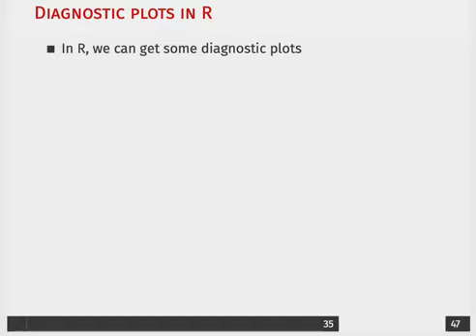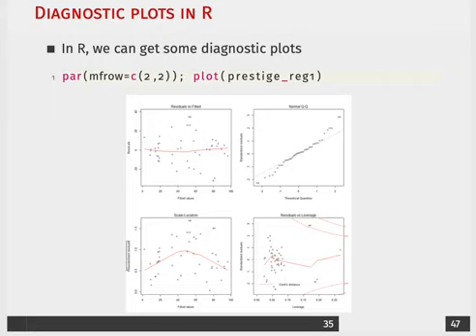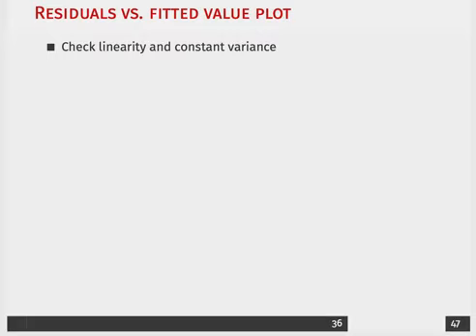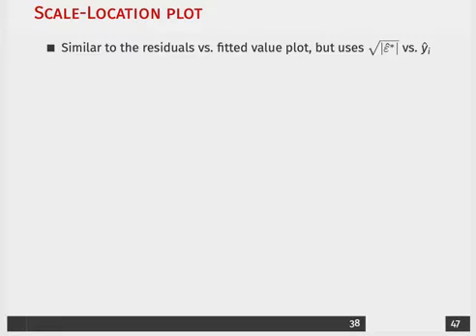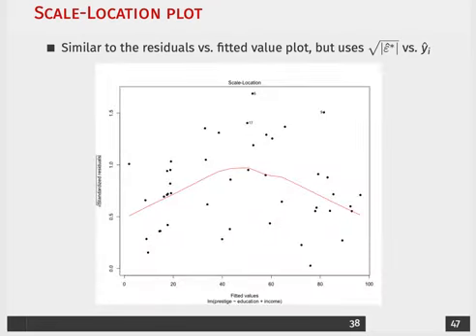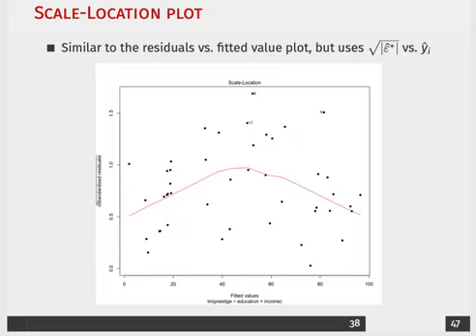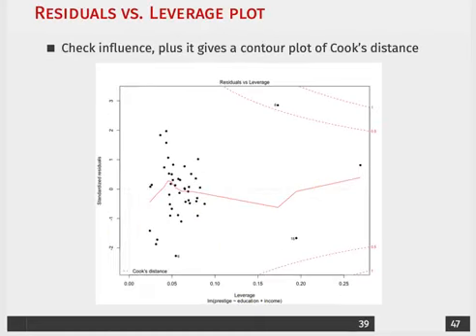Week 6, Lecture 11, Part 8: Diagnostic Plots in R